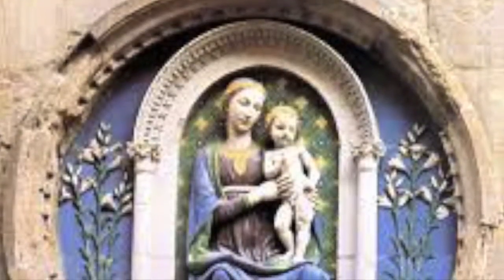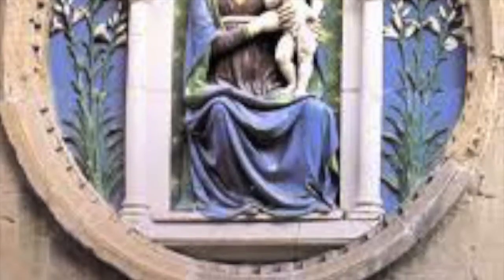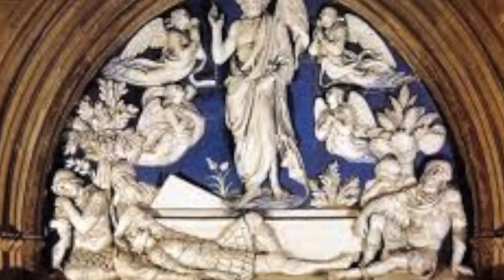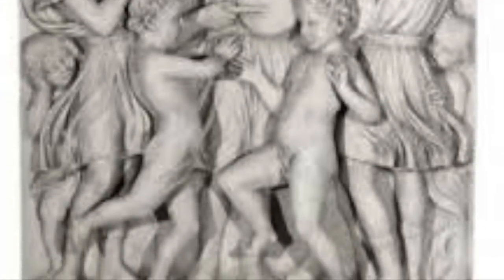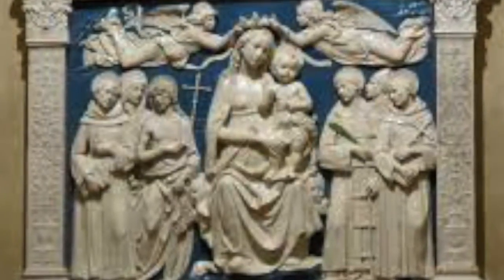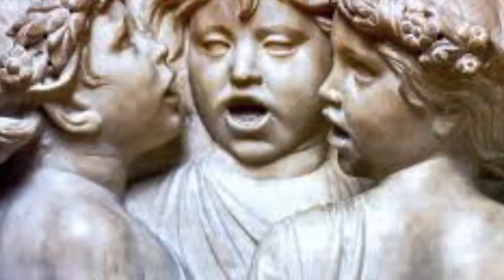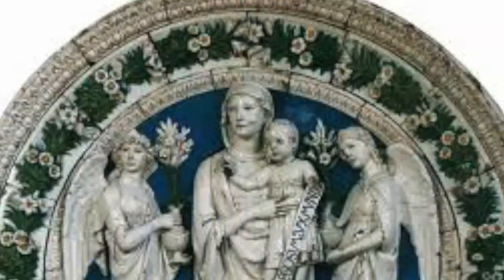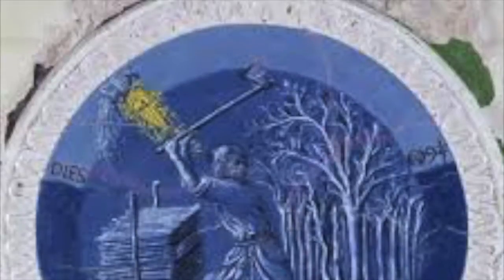Luca Della Robbio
This video is about luca